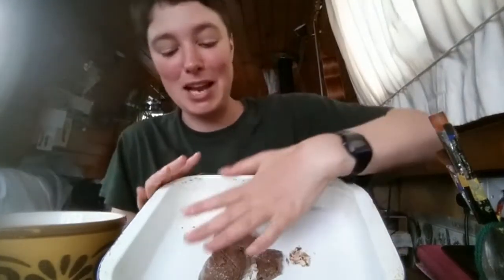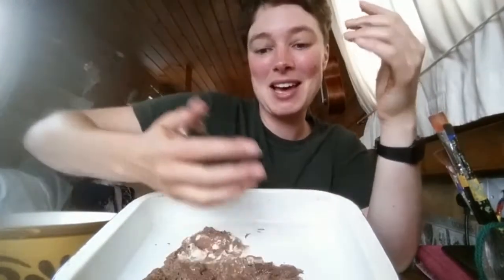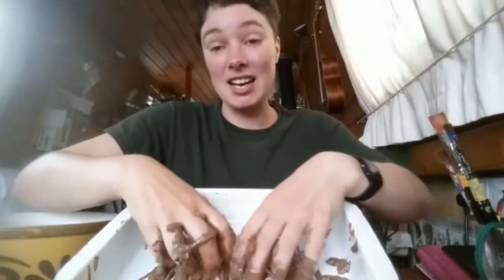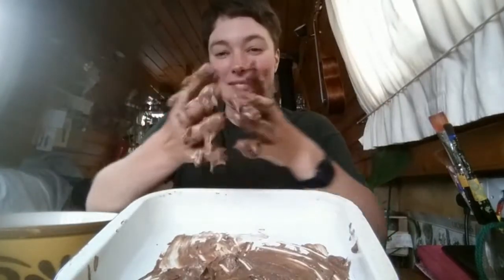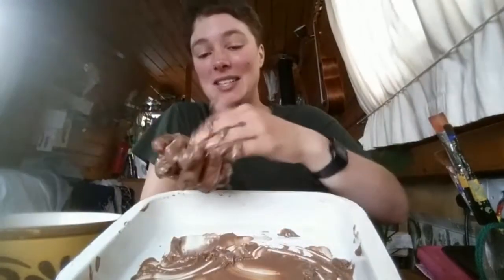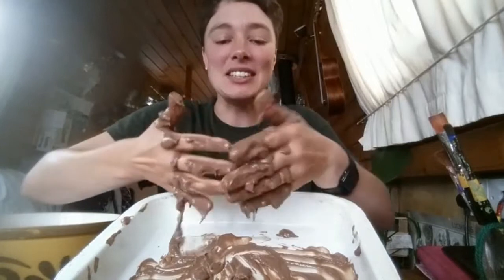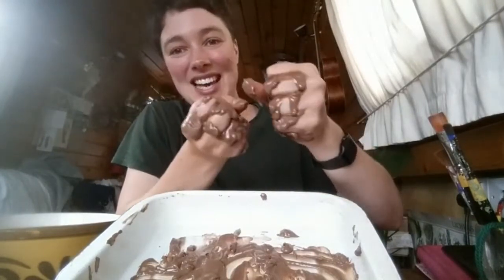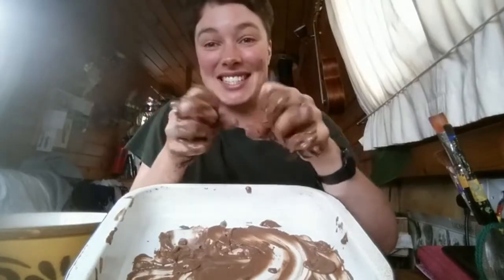Sensory Play for Babies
You might be comfortable playing with food, and there is a solution: use shaving foam, if you think that works best with your baby! This is really fun! Do try it at home!